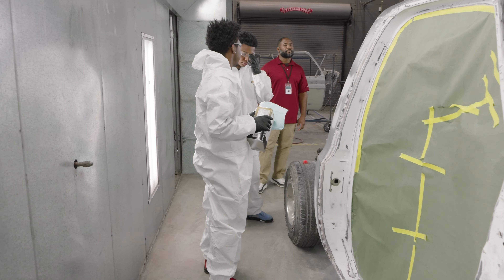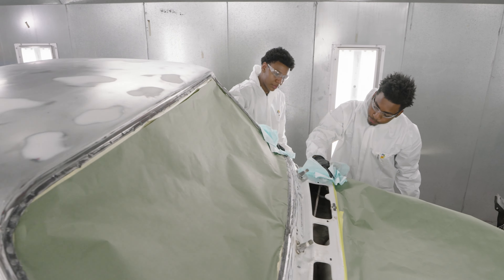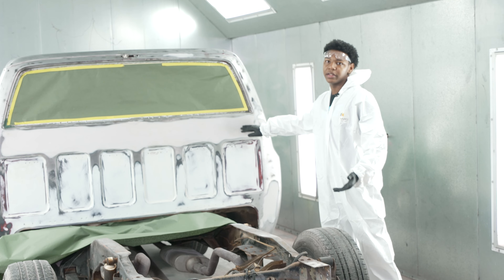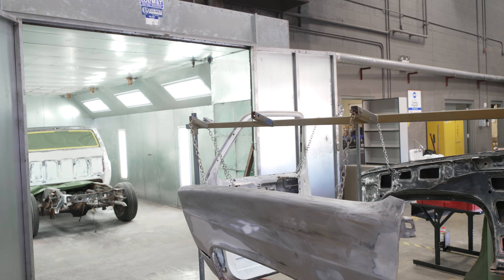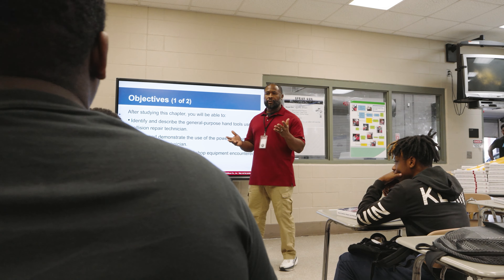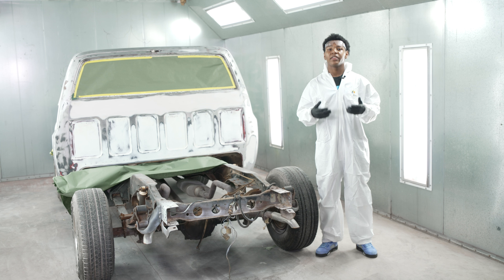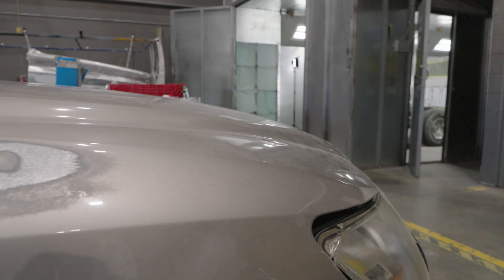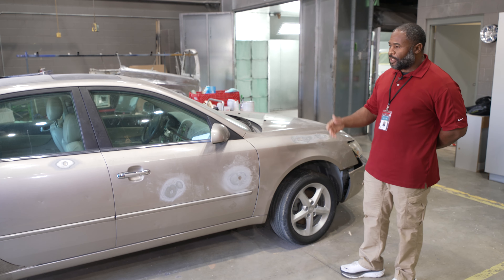Jackson-Olin's Students Receive Hands-on Training in Auto Body Work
Jackson-Olin High School has Mustangs on the football field, the basketball court...and, occasionally, in the shop. The school's ASE-certified auto collision program prepares students to jump directly into the industry after graduation.